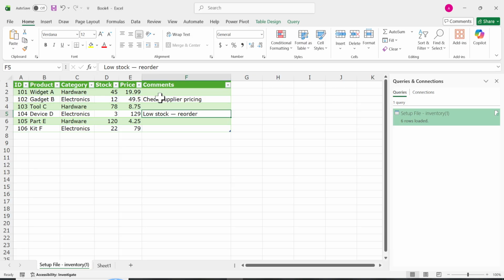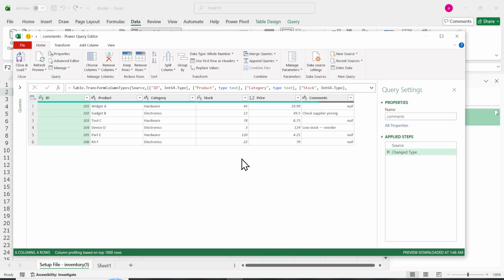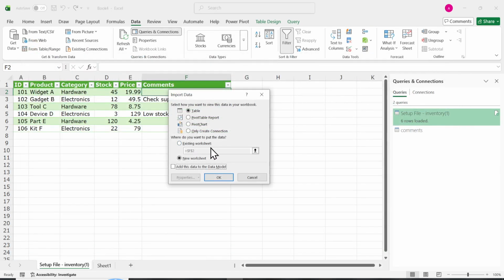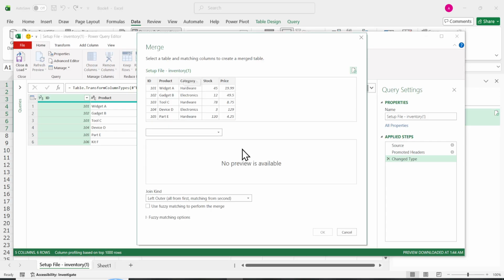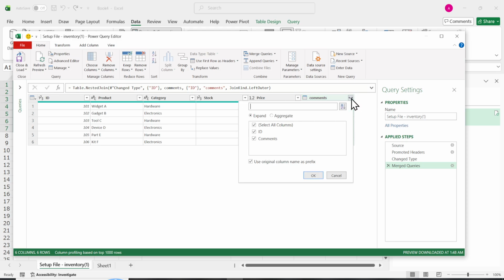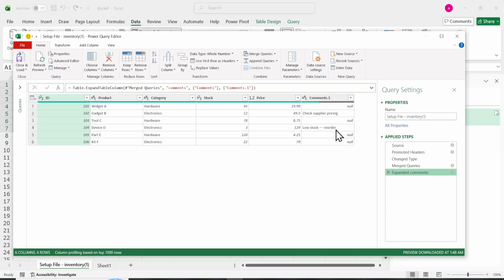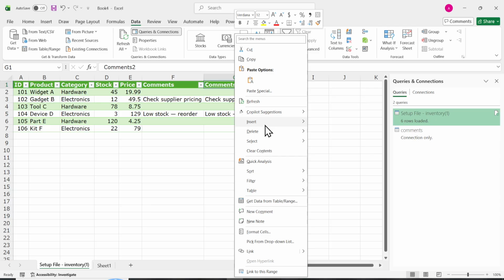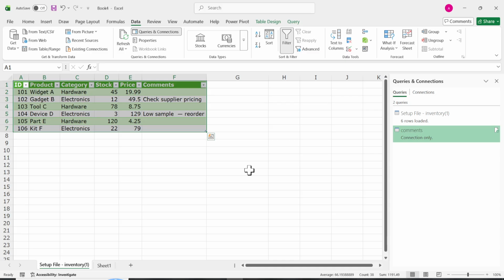How to Refresh Power Query Without Misaligning Commentary Columns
If you use Excel with Power Query and type manual comments beside a loaded table, a refresh can quietly put those notes on the wrong rows. This tutorial fixes that exact problem by separating comments from row position and reconnecting them by ID. You’ll walk away able to refresh your query without misaligning the Commentary or Comments column when the source file changes order.

→ Turning the existing loaded table into a separate Comments connection
→ Keeping only the ID and Comments columns in Power Query Editor
→ Loading the comments query as connection only
→ Merging the Comments query back into the inventory query with a Left Outer join on ID
→ Expanding the merged column and removing the original upstream Comments column
→ Refreshing after reordering the CSV to confirm comments stay with ID 104 and ID 102

If you try this, comment on the part that tripped you up most: choosing Close and Load To, using Merge Queries instead of Merge Queries as New, or dealing with the privacy warning.